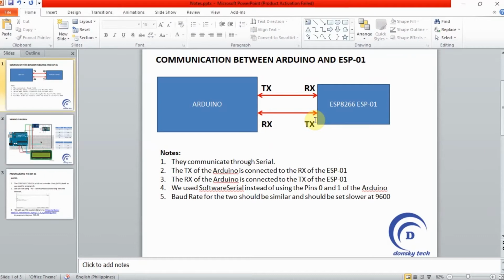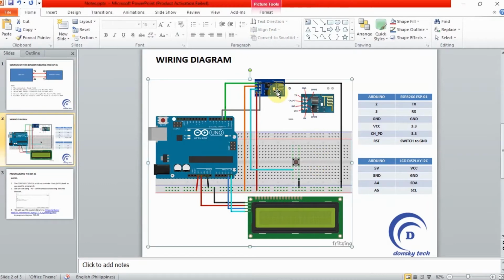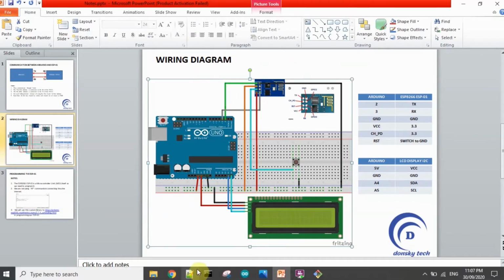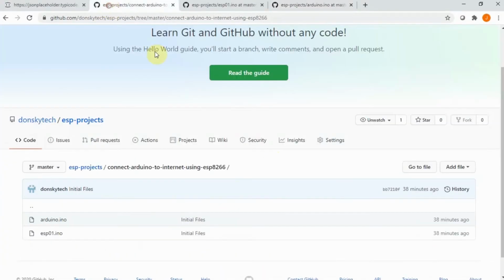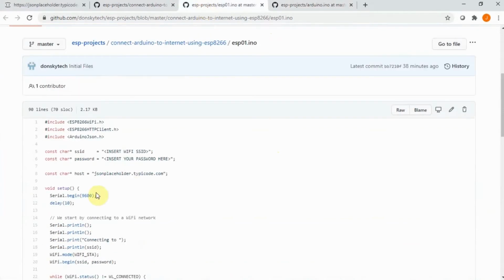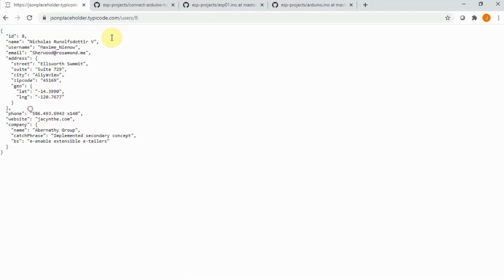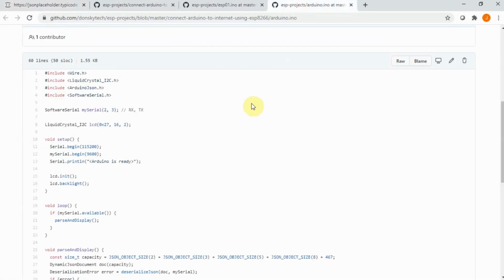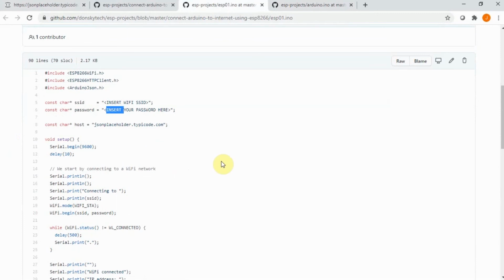Connect Arduino Project to Internet or WIFI Using ESP8266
This project connects the Arduino Project to the internet using the ESP8266 ESP-01 microcontroller.  They communicate using the serial interfaces and passes data as JSON object